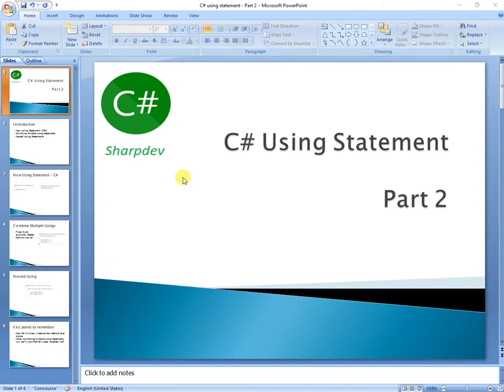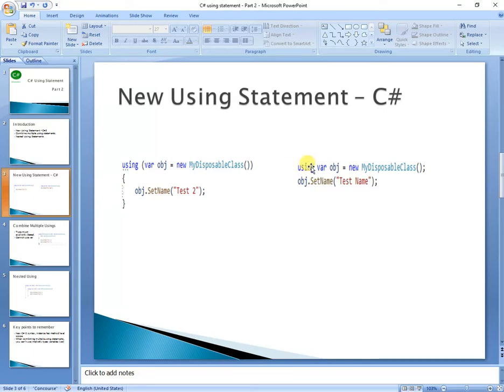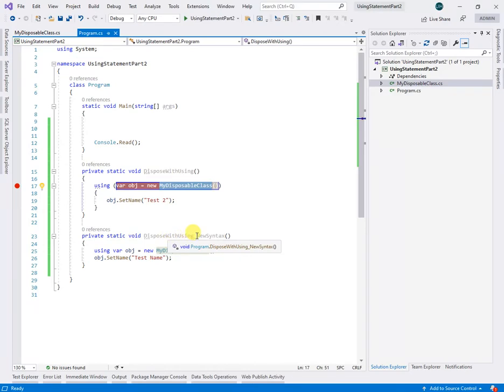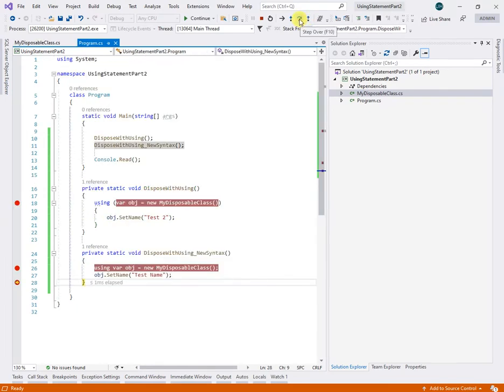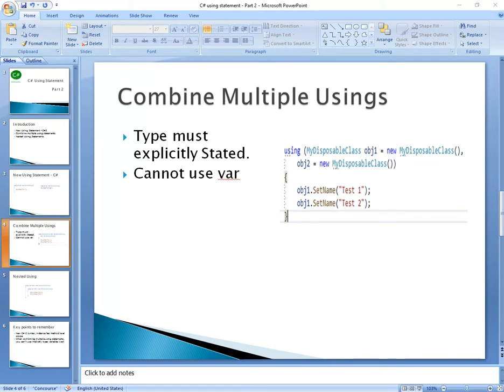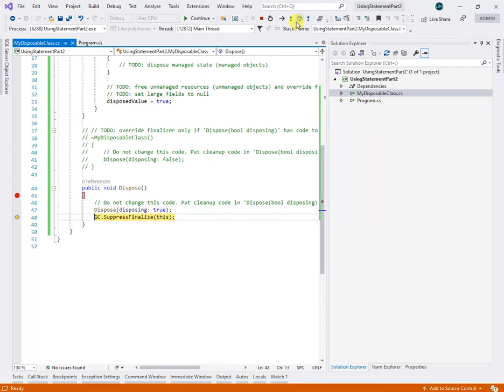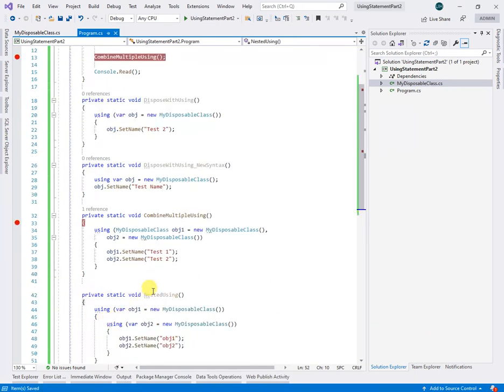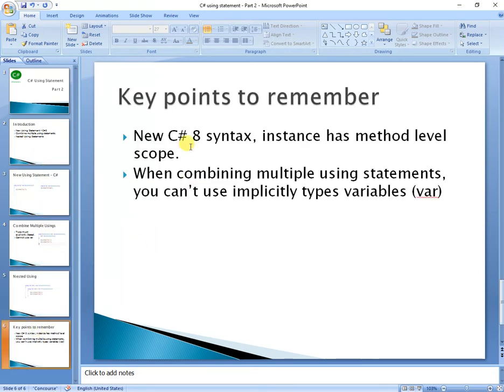Using Statement | Part 2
Introduction
- New Using Statement – C#8
- Combine multiple using statements.
- Nested Using Statements